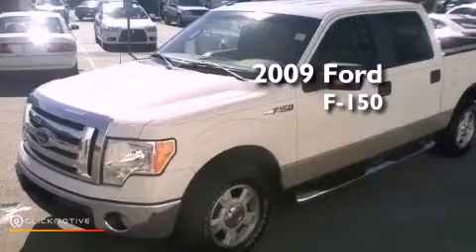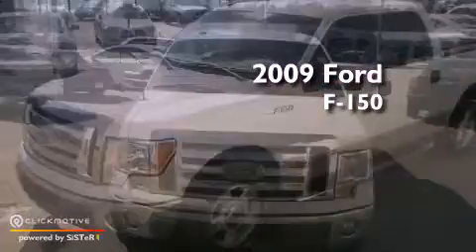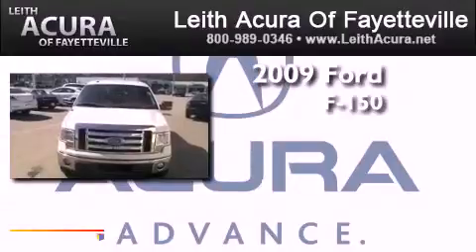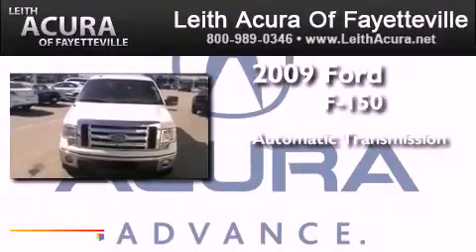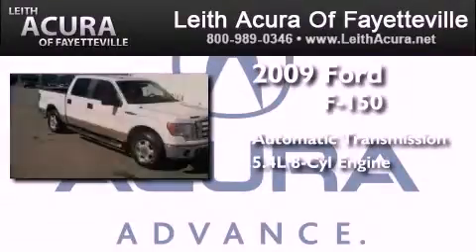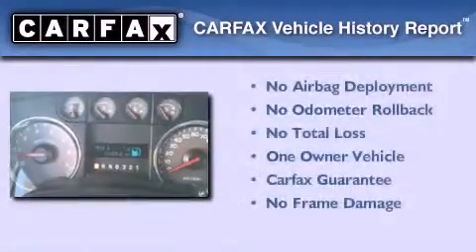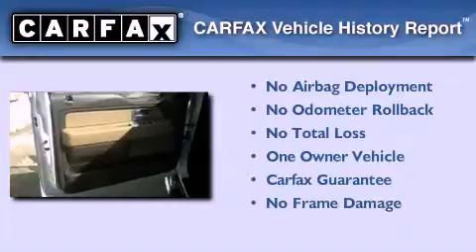2009 Ford F-150 Fayetteville North Carolina 28314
Year : 2009
 Make : Ford
 Model : F-150
 Engine : Gas/Ethanol V8 5.4L/330
 Trans . : Automatic
 Exterior : White
 Miles : 63,908
 Interior : Tan